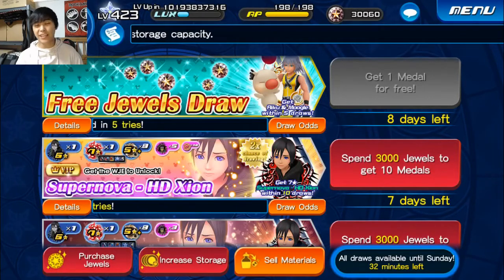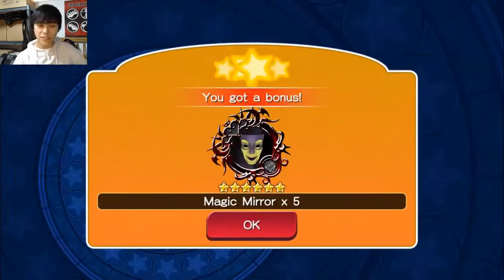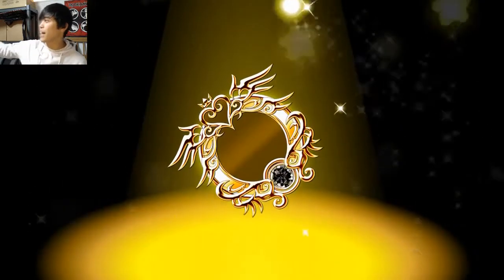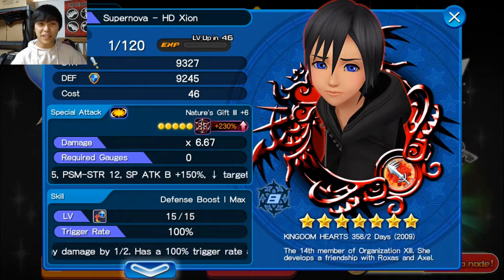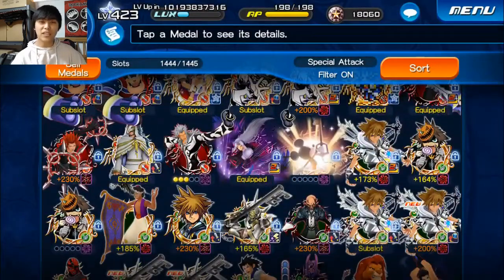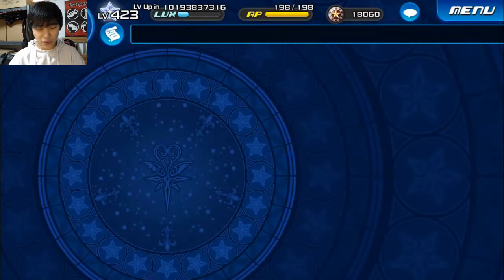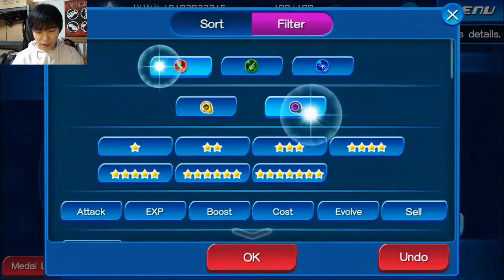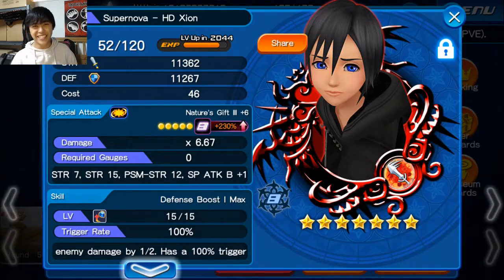KHUX - 4 Pulls for Supernova - HD Xion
I didn't feel like using all my jewels, so we just did a few! We still had a week to decide if it's worth it all!

Also, this will be my last video of 2018! See everyone in 2019!